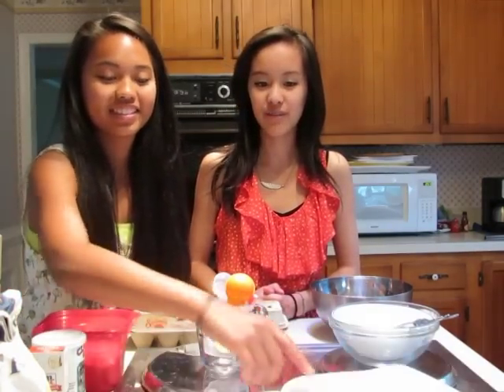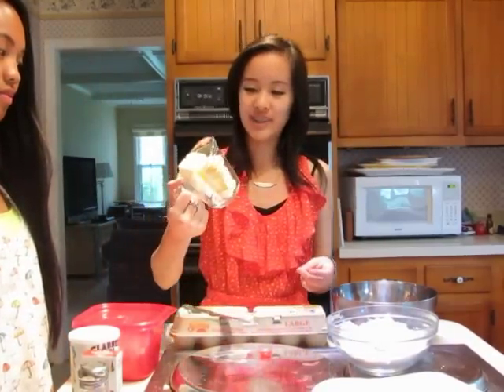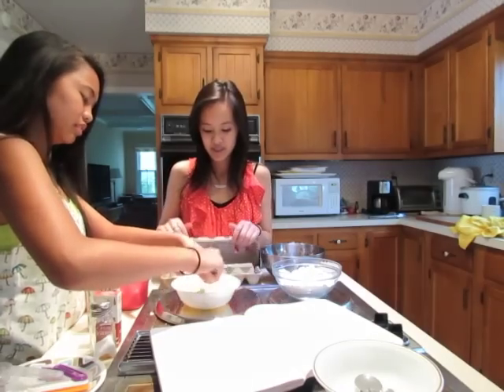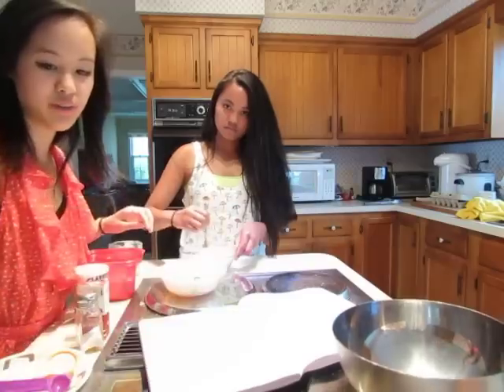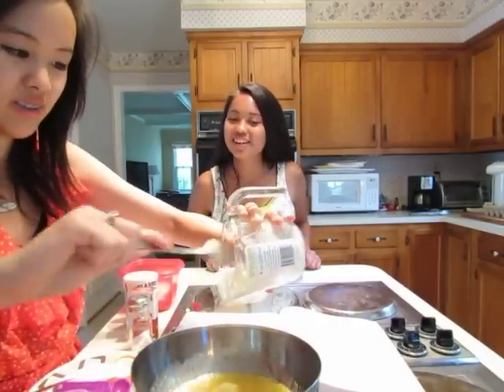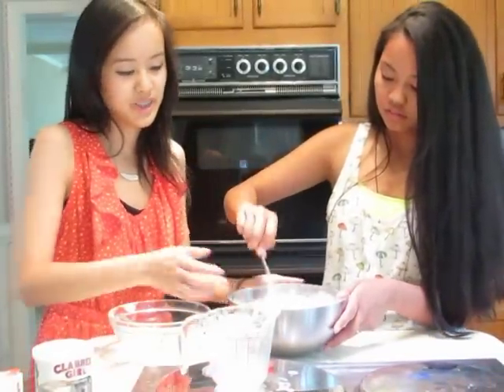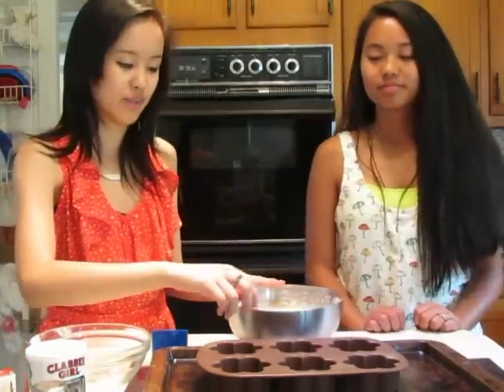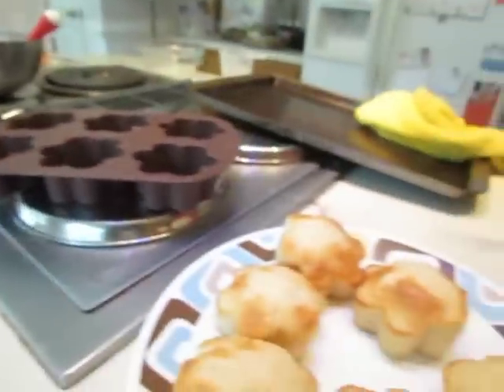VLOG: How to make Butter Cake! (Recipe in description!) :D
0:00-1:59 is an intro and talking about the ingredients. Skip to 2:00 to actually start making the cake!

It's a very very easy recipe, with normal ingredients... nothing crazy, but super delicious!

Ingredients:

1 1/2 cups all-purpose flour
1/2 teaspoon salt
2 teaspoons baking powder
1/2 cup butter
1 cup white sugar
2 eggs
2 egg yolks
1 teaspoon vanilla extract
3/4 cup milk

Directions:
1. Preheat oven to 325-350 degrees F
2. Sift together flour, baking powder, and salt.
3. Cream butter and sugar together, then add [beaten] eggs/egg yolks and vanilla. Beat together until light and fluffy.
4. ALTERNATELY add milk and dry ingredients into creamed mixture. Mix until just blended. Do not overmix!
5. Pour into cake or cupcake pan. For cupcakes, bake for 15-20 minutes. For cake, bake for 20-25+ minutes, or until toothpick comes out clean.

I hope you enjoyed our randomness but also found this helpful if you wanted to bake a butter cake! They're best served warm with some vanilla ice cream :)

Follow my...